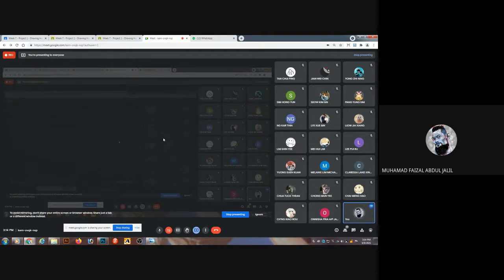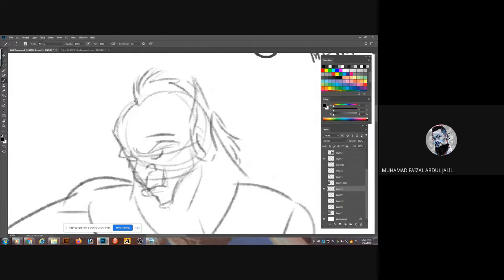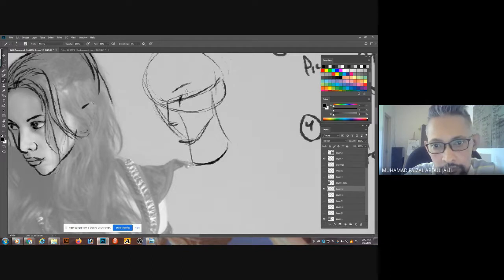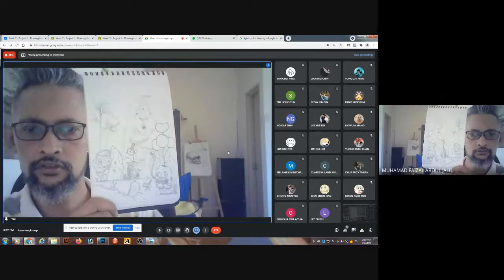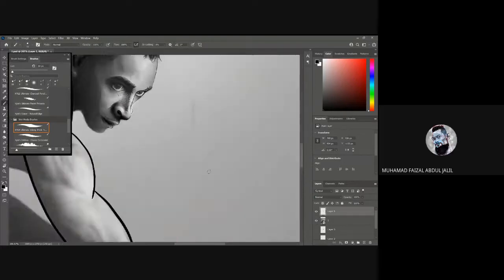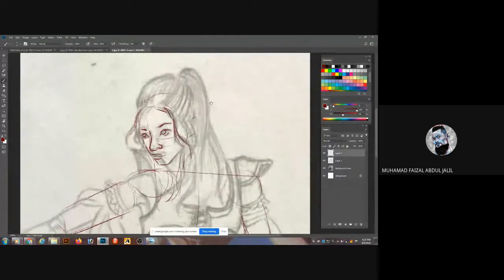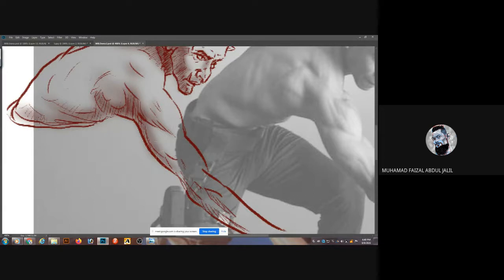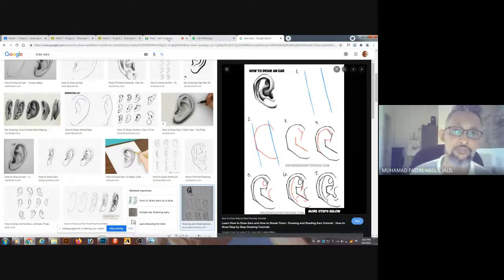Week 8 - G1 Practical Class plus my old sketchbook sharing!!